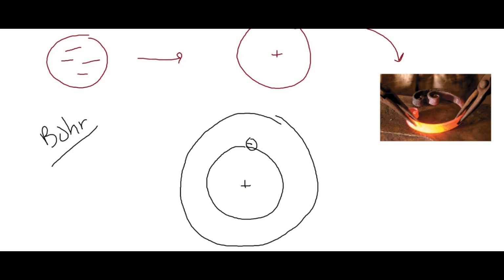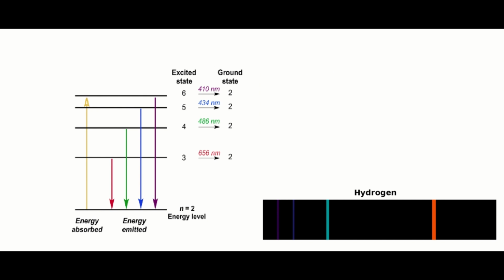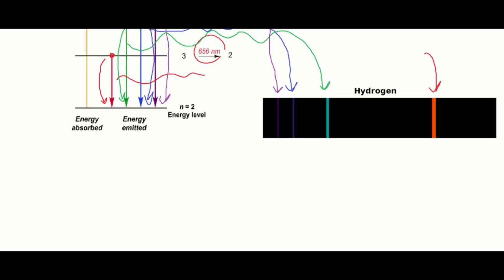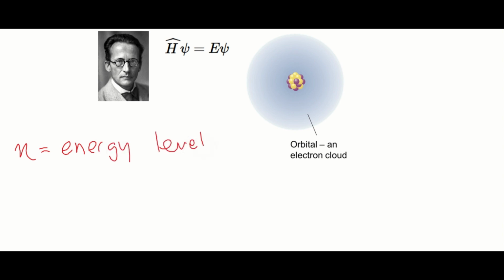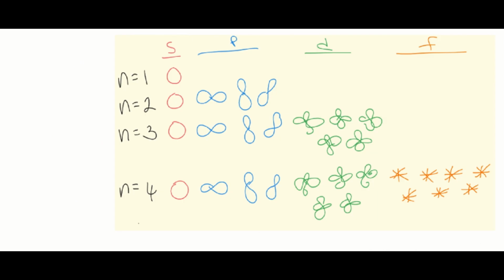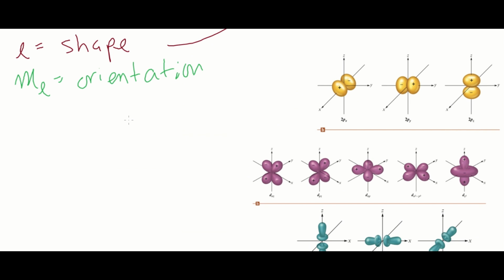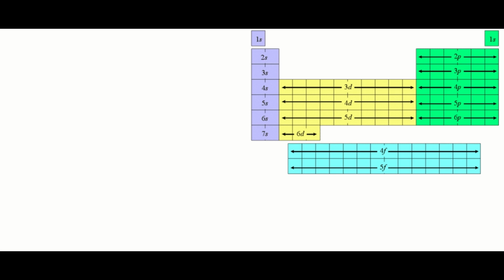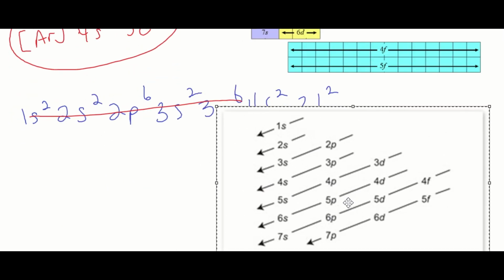Quick Recap of Atomic Structure: Electrons (Light Waves, Bohr, Quantum, Electron Configuration)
7:01 Correction: there are 5 d-orbitals (not 4)

Summary of what you need to know for our midterm from our chapter on Atomic Structure - Electrons in Atoms.